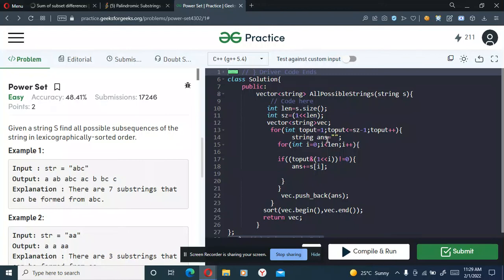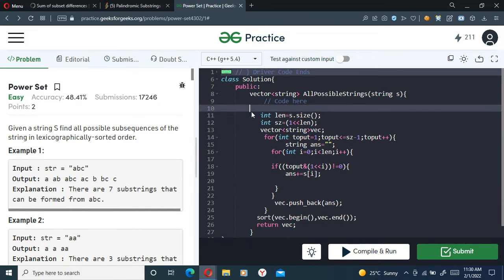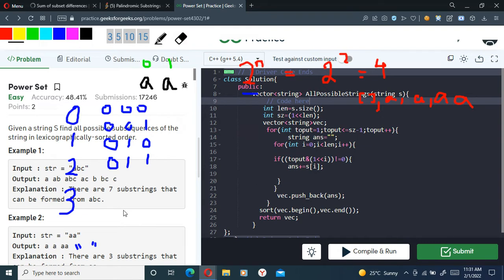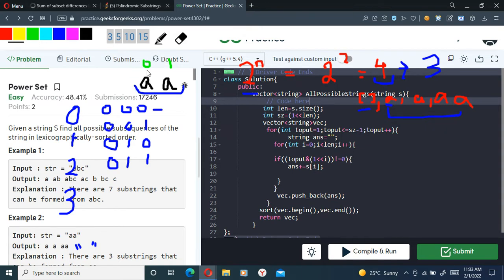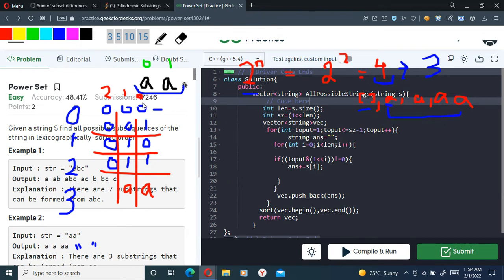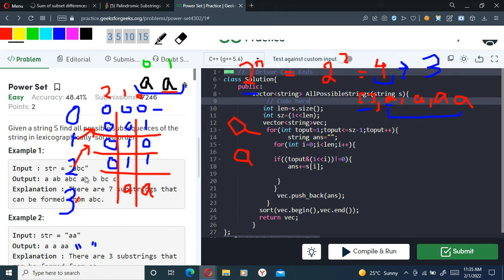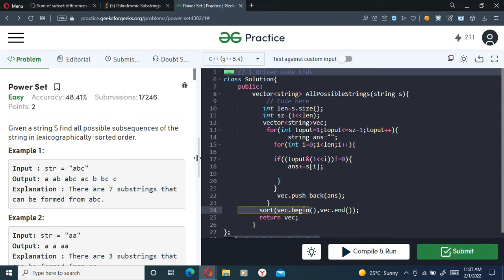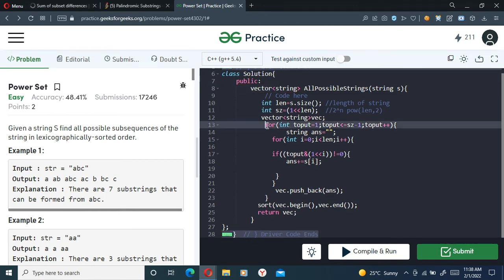Power set|Gfg | Subset Generation |Leetcode|Bitmask